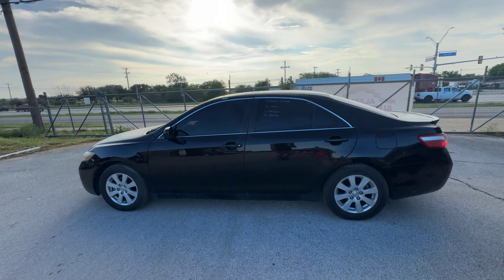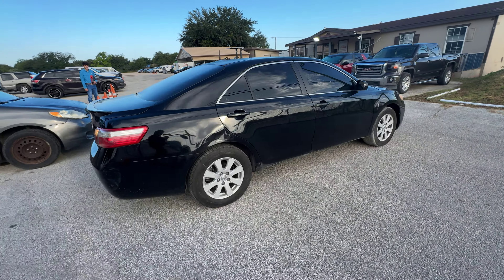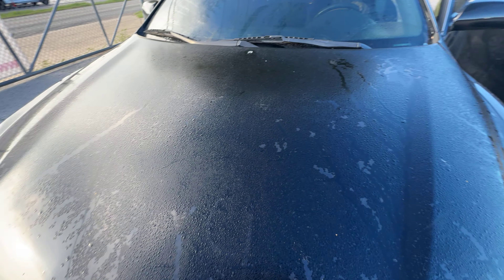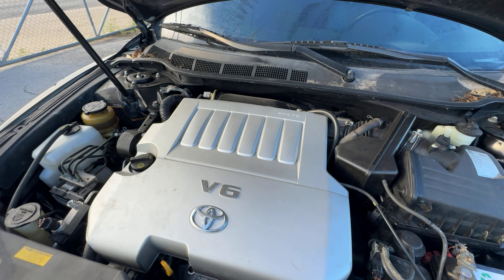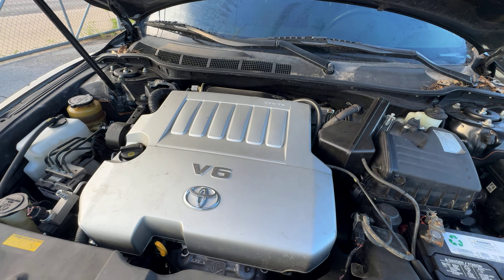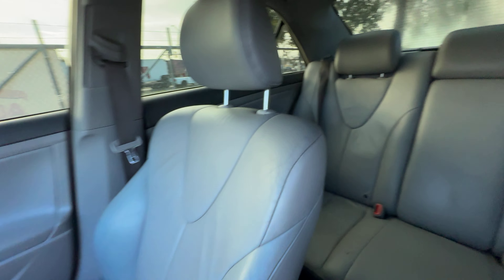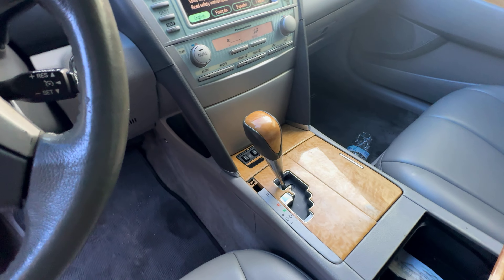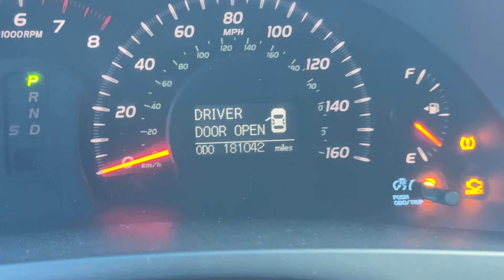2007 Toyota Camry XLE